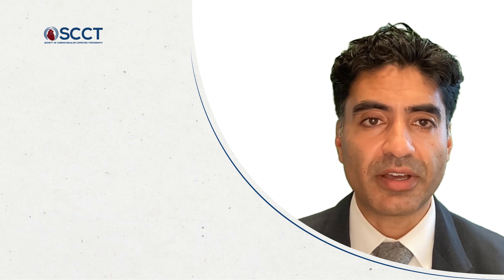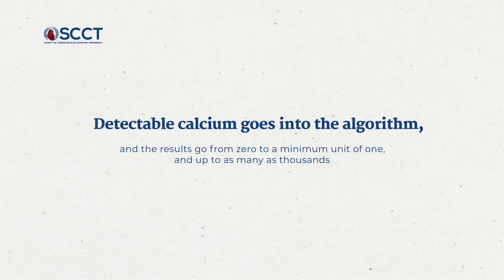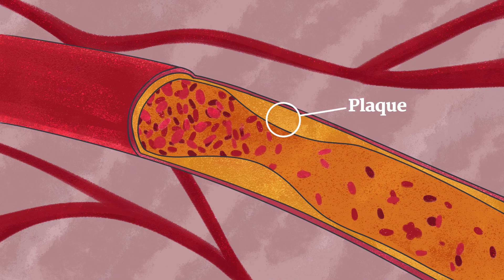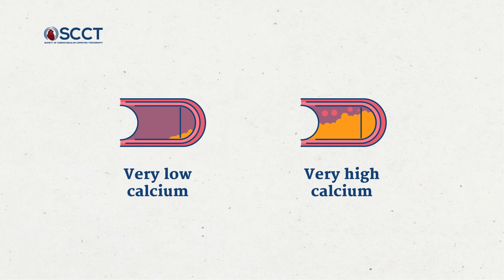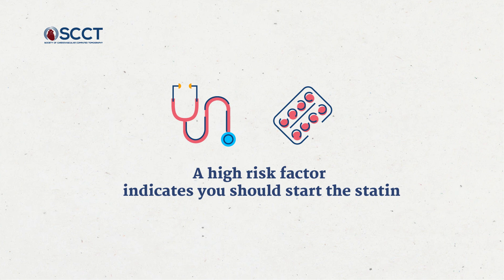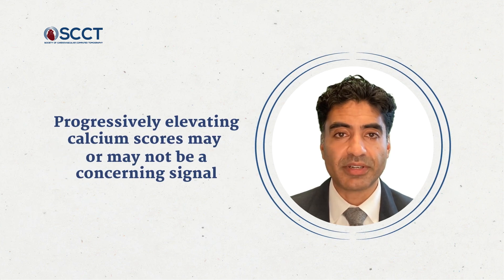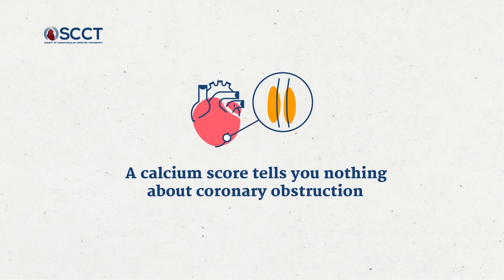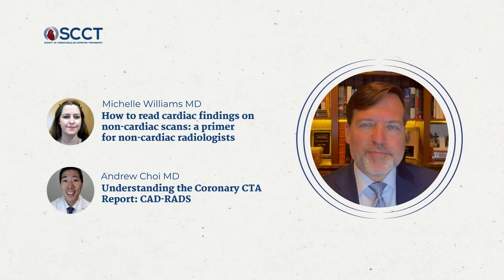When to order coronary artery calcium testing and how to use the results in clinical practice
Learn key points about coronary artery calcium (CAC) testing, such as its role in new guidelines, how to calculate calcium, and how to interpret and use test results.

Speaker: Brian Ghoshhajra, MD, MBA

The Referring Physician Series is a 6-part video collection outlining the appropriate application of cardiac CT. SCCT provides the series as a free resource for physicians who order cardiac CT scans to help streamline the process among their team and improve communications with cardiac imaging professionals.